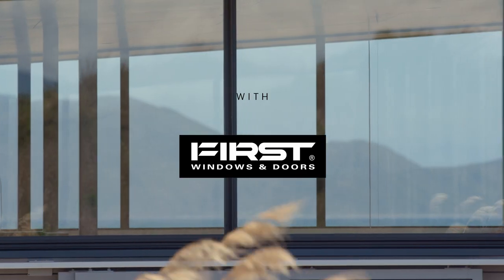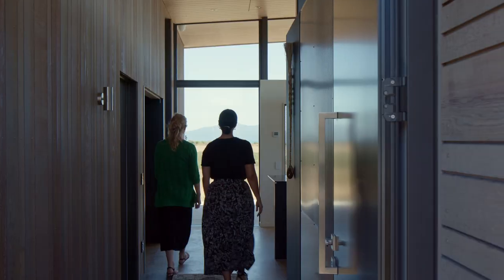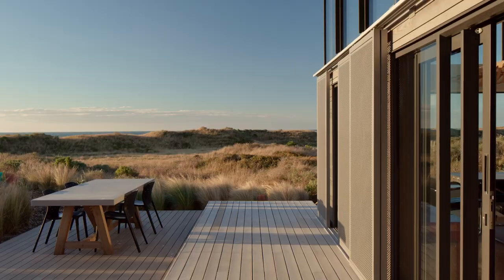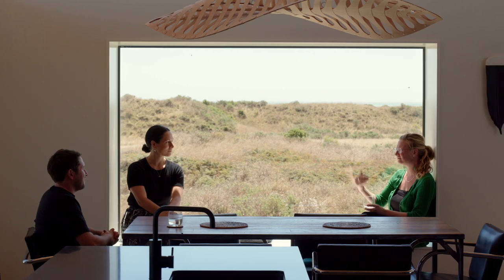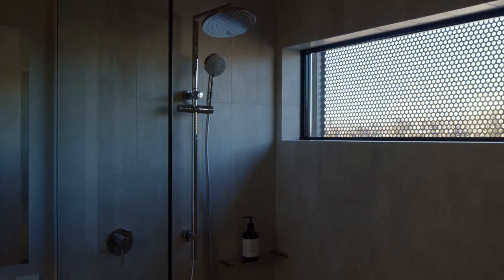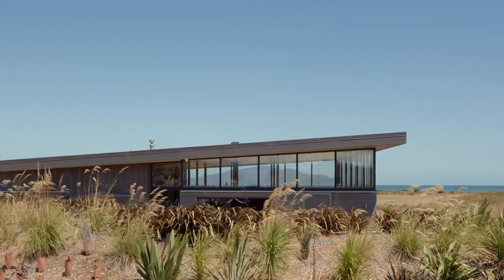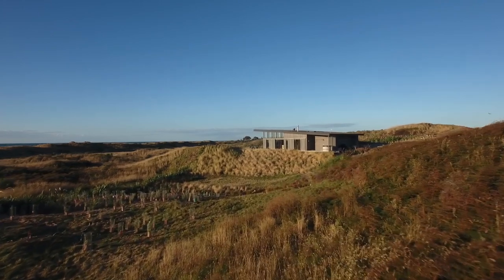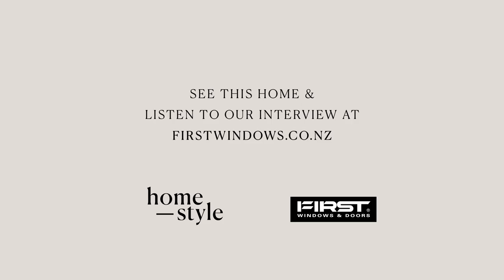Dune landing | First Windows & Doors 'Outside in' series with homestyle magazine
A home on the Kapiti Coast finds its place in the environment so successfully, it’s like it’s as nature intended.

See more from this home: firstwindows.co.nz/dune-landing